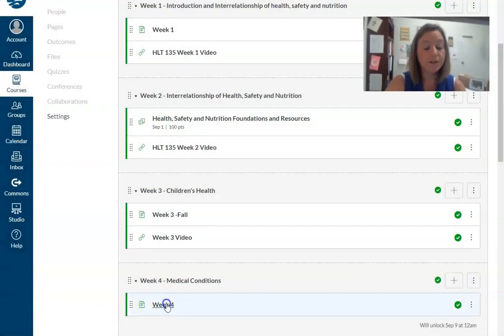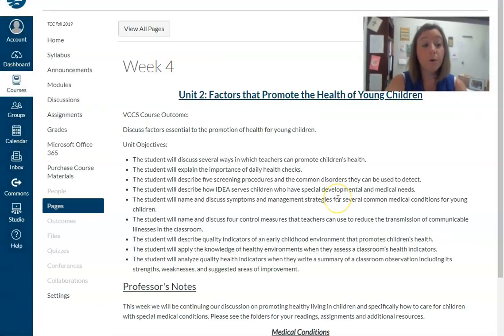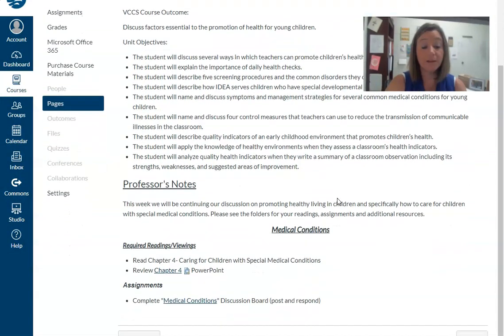HLT 135 week 4 fall